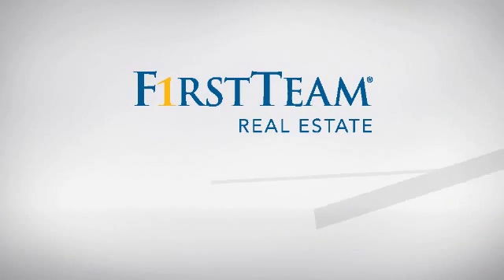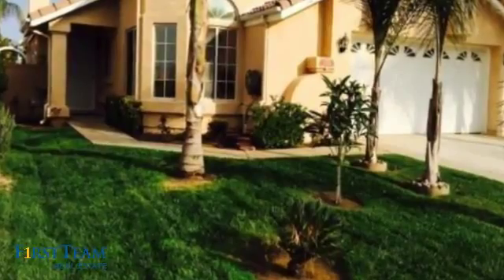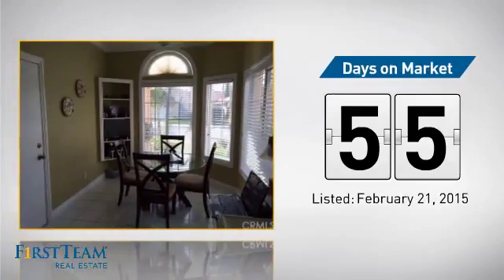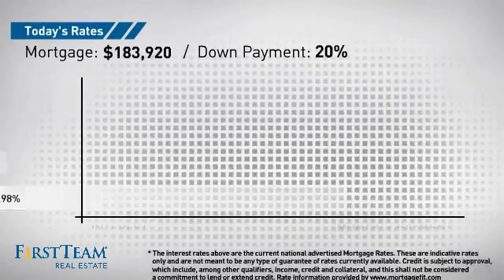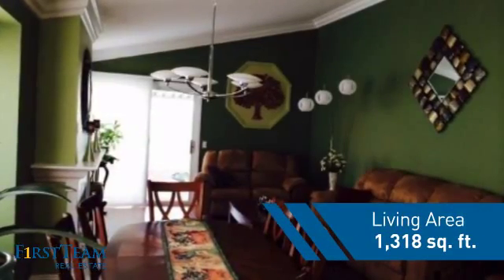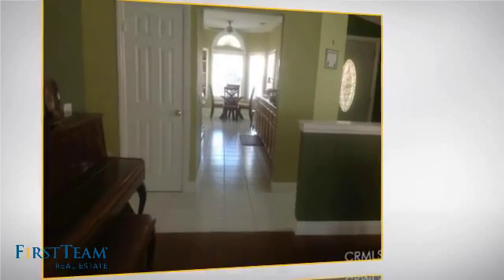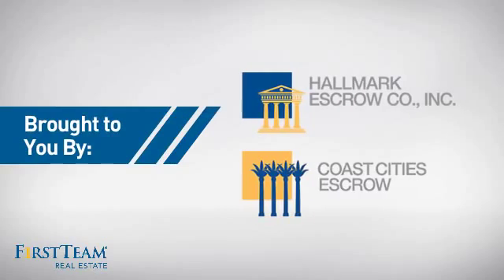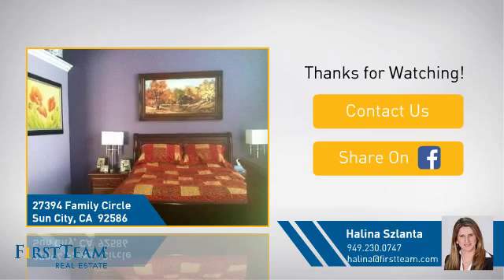27394 Family Circle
This is a rare opportunity to purchase one of the most spectacular homes in Spring Haven. This home features numerous upgrades, such as 6"-8" crown moulding throughout, adoring the higher vaulted ceilings, new baseboards in all rooms, specially selected wood flooring, ceiling fans in all bedrooms and kitchen, as well as a fabulous uniquely inspired paint color pattern that adds ambiance to the entire home. This fantastic home also boasts of a roomy and elegant kitchen with an added built-in corner unit that adds appeal. There are many upgrades, too many to mention, such as a built in ironing board in the laundry, specially designed storage cabinetry in the garage and a fully finished and dry-walled garaged with an added access ladder to the attic. The exterior yard is beautifully manicured with added fruit trees in the rear and a side-yard corner arch. This home is truly inviting with a nice open floor-plan. Your Buyer's will love this home.